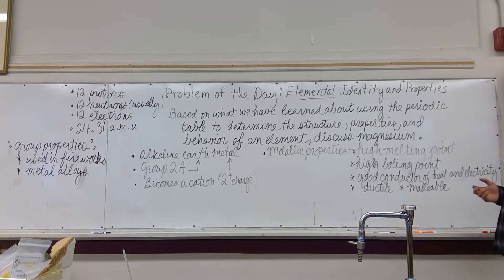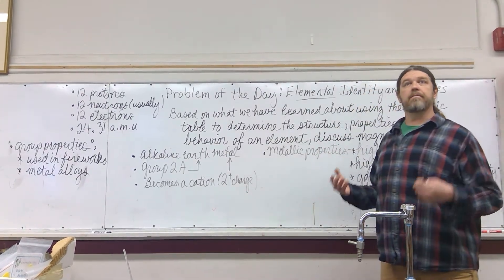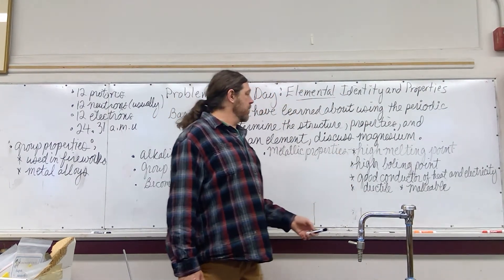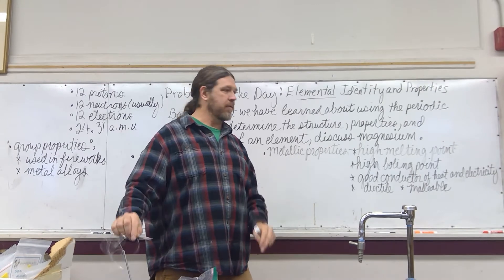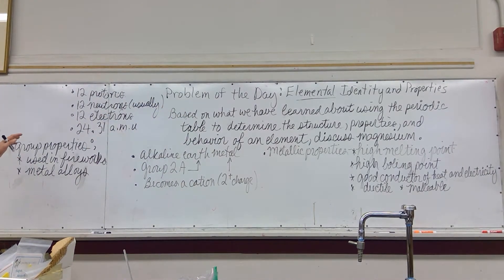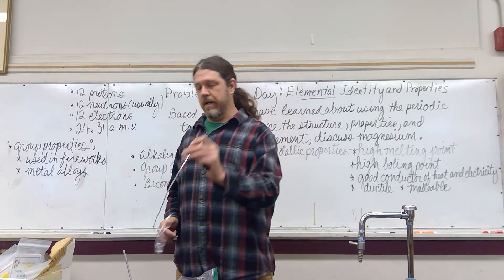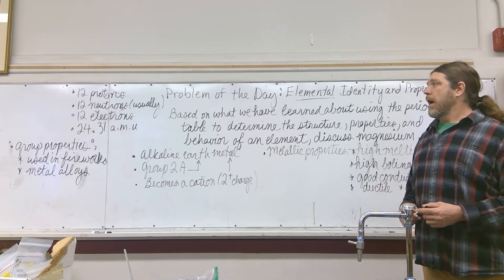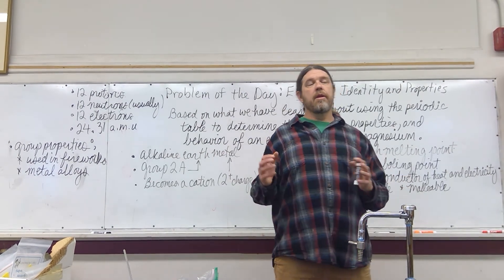Elemental Identity and Properties for Beginners POTD Solution